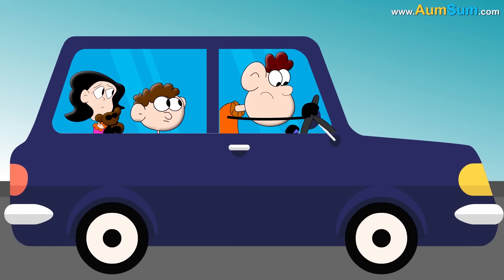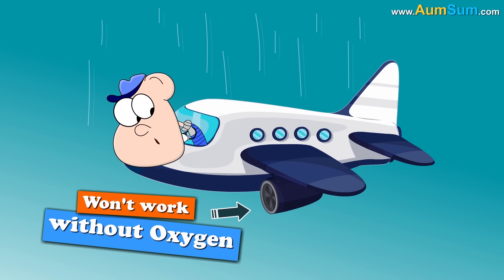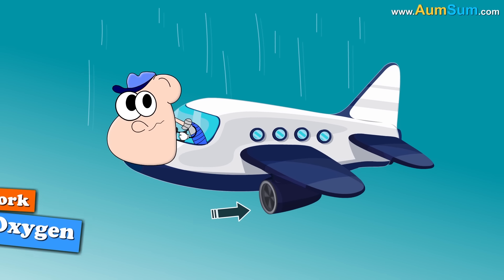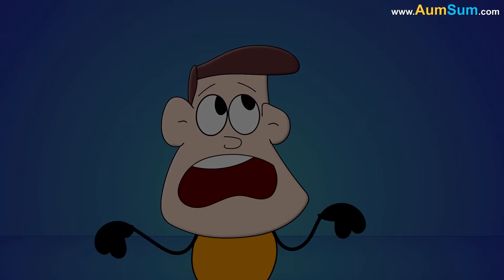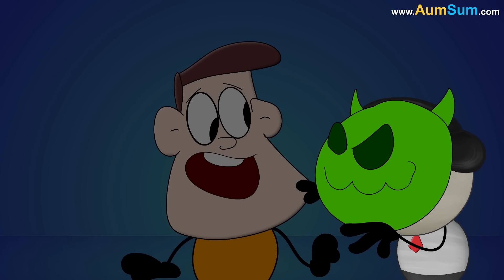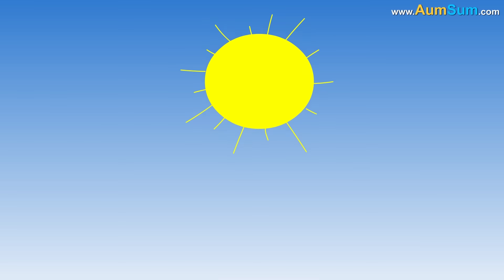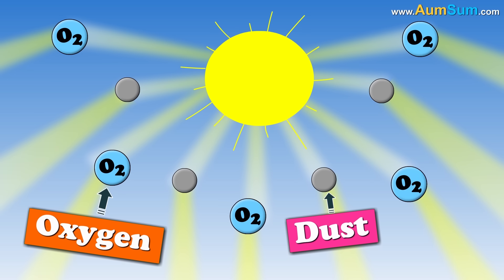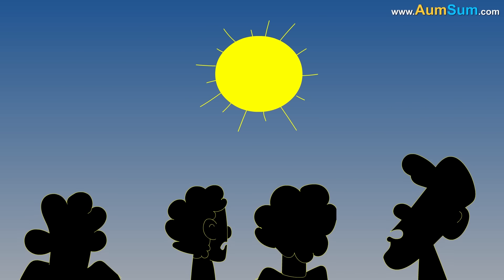What if earth lost Oxygen for 5 seconds? + more videos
If it was just 5 seconds, we wouldn’t notice changes in our breathing.

But do you know what would happen around us?

Earth’s crust contains 45% oxygen. Without oxygen, crust would crumble, causing the ground to crumble and we would be in freefall. Buildings, bridges and concrete structure would crumble into dust, as oxygen is the binding agent for concrete. Cars would stop, and planes would fall from sky as their combustion engines wouldn’t work without oxygen. Also, losing oxygen means losing almost 21% air pressure. This would cause our inner ear to explode, causing hearing loss. It would also become darker suddenly.

For sunlight to reach us, it needs to bounce off air particles like oxygen, dust etc. No oxygen means much fewer particles to bounce off, thus much darker.